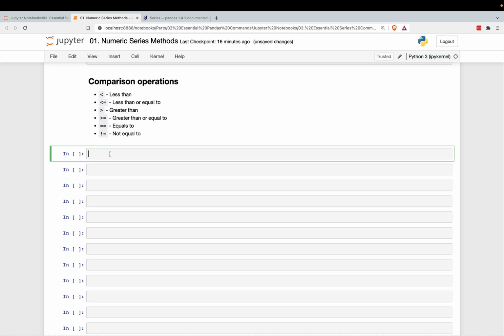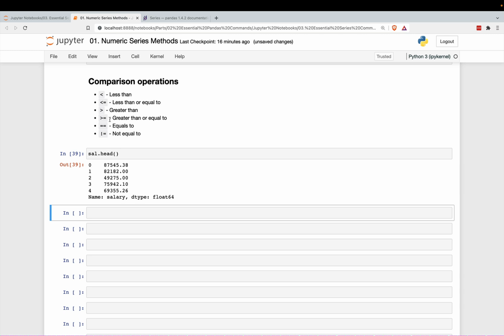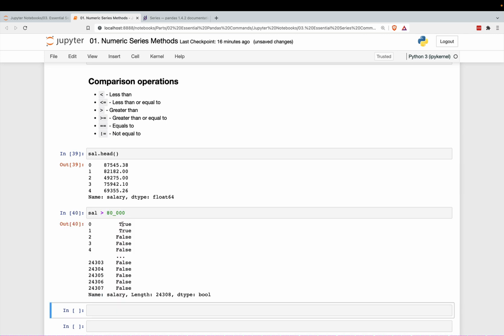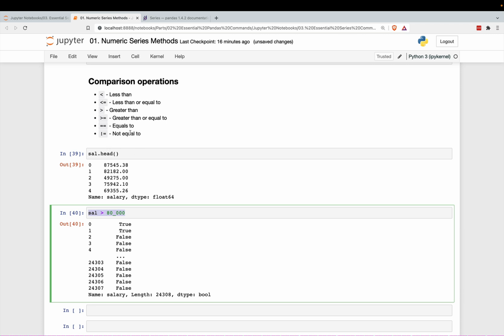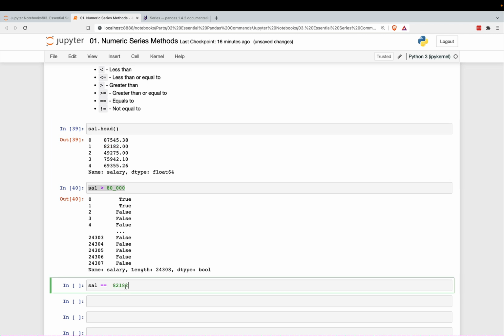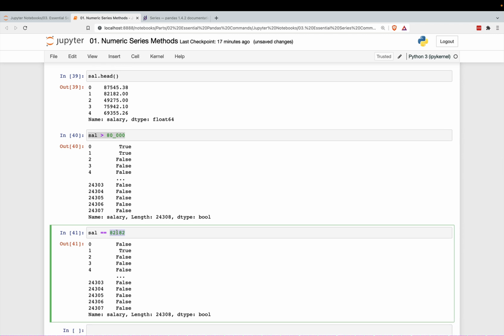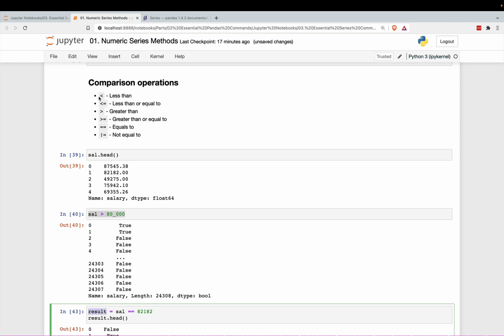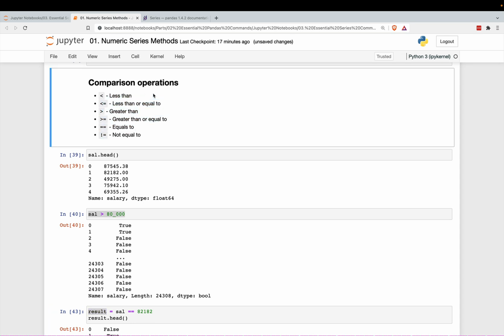04 Comparison Operators